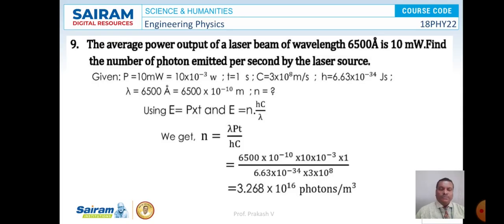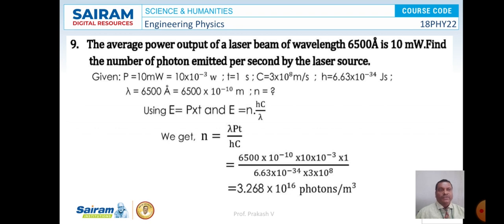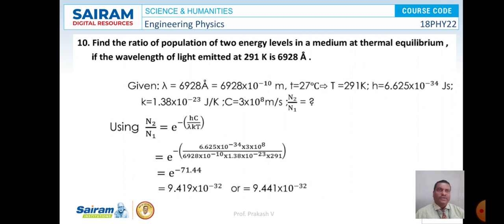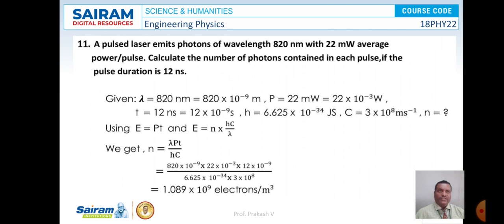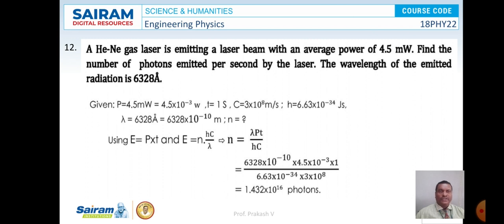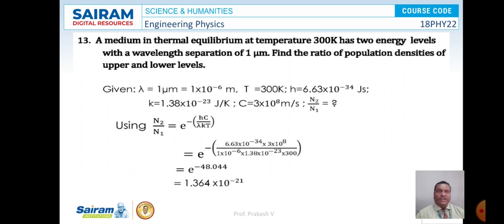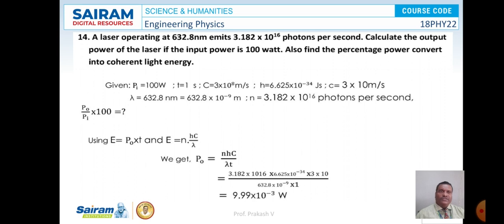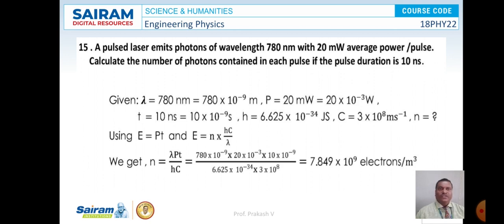Lecture video_18PHY22_Module 2_Problems 4_Prakash V